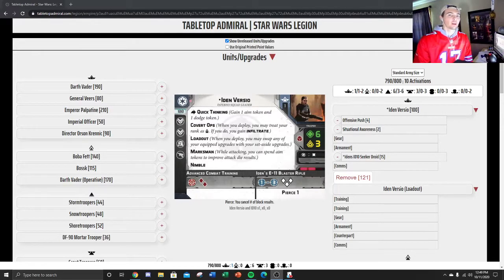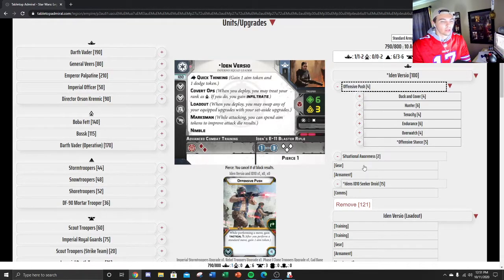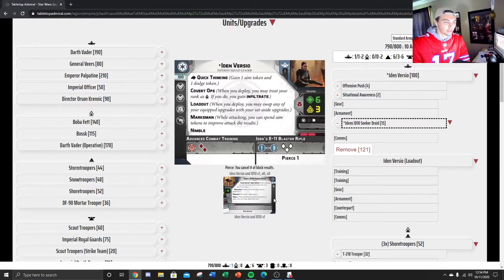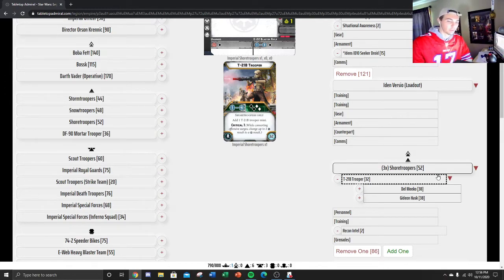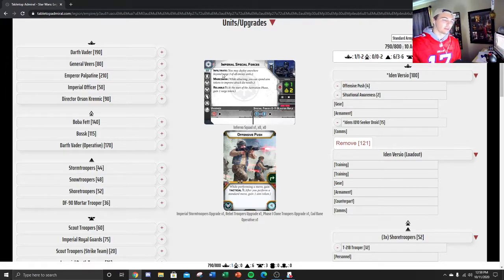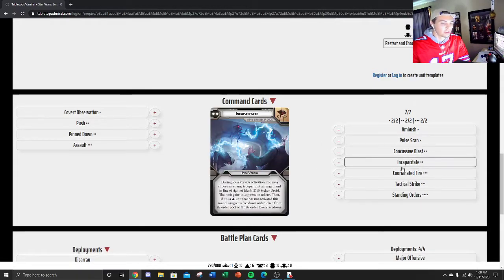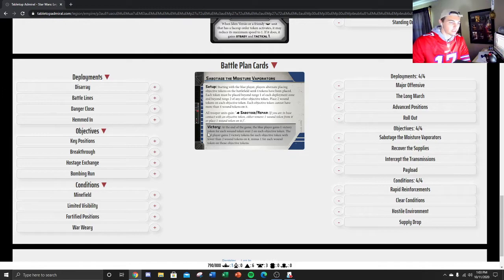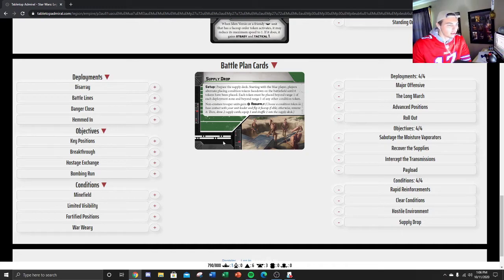Star Wars Legion: Iden Alpha List Analysis Part 1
Imperial Special Forces are out and about, and not many people seem to be afraid. Turns out, you should be... In this video I cover the list building side of things for this list including basic setup, upgrade choices, command hand, and battle cards. Part 2 will cover more of the strategies side of things. Hope you learn something, maybe.